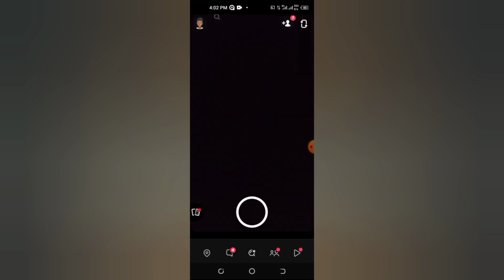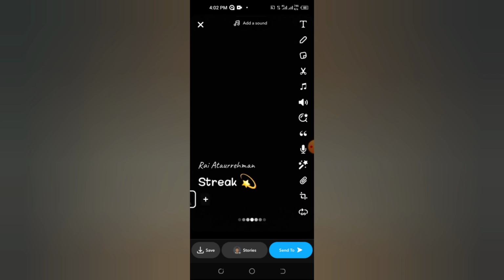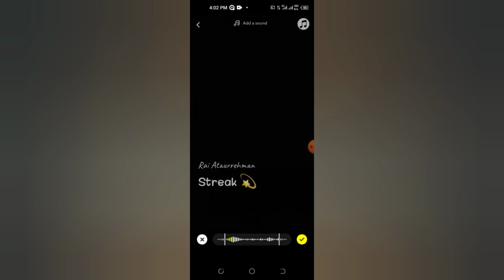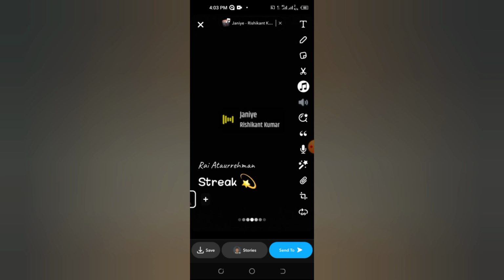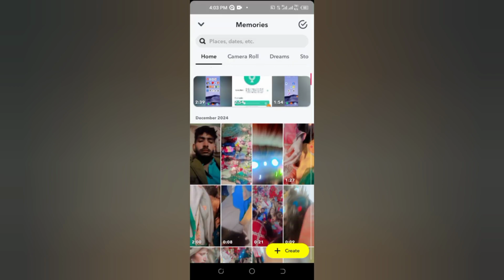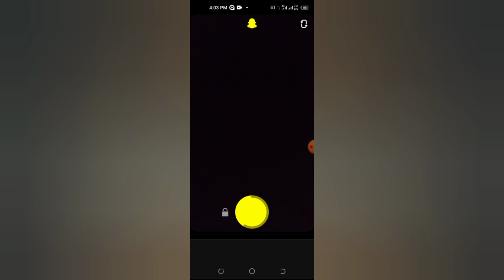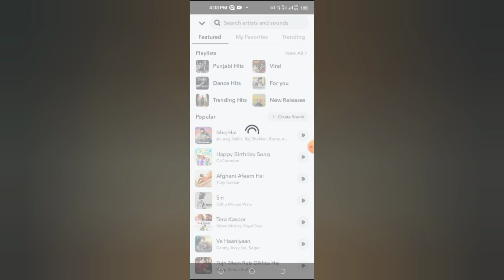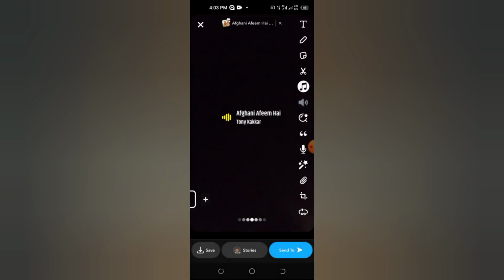How to Increase Music Time on Snapchat Step by Step Full Guide